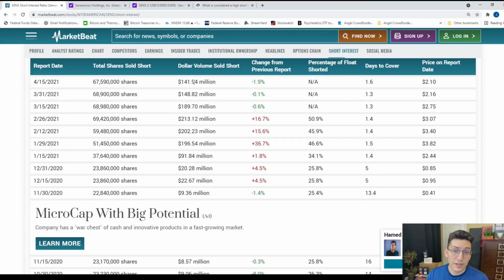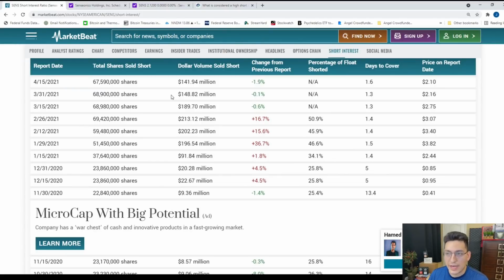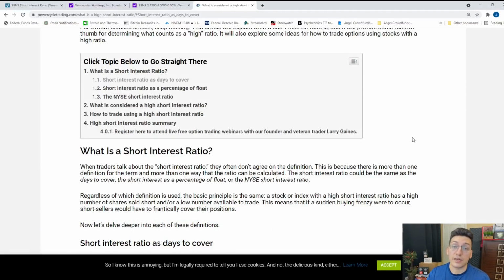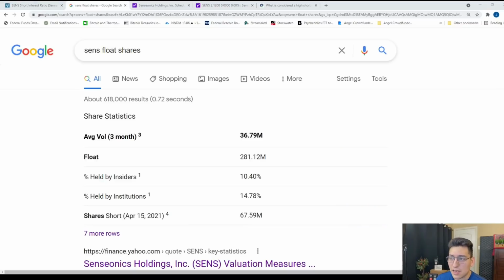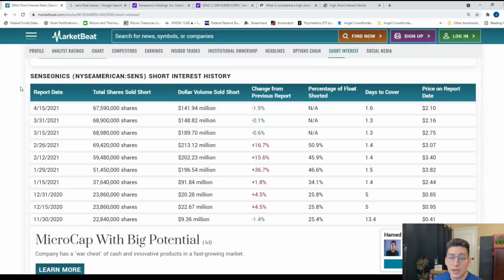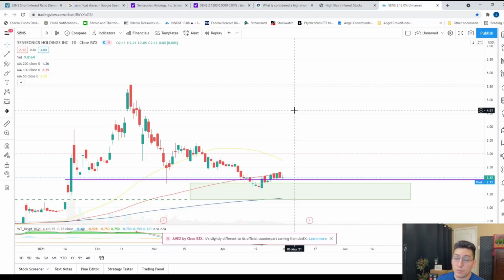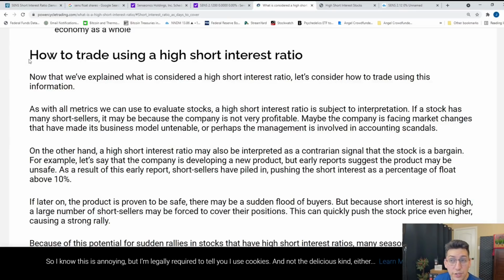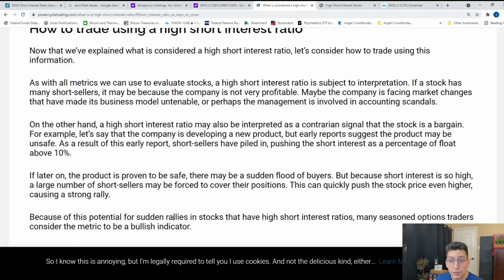SENSEONICS SHORT SQUEEZE!!! Float & Days To Cover Explained!!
🌟Direct Access, Private Discord Community, and Education
💸FREE Stocks WeBull (valued up to $3600 if you're lucky)

"Angel (Investing)" by Jason Calacanis
"The Intelligent Investor" by Benjamin Graham